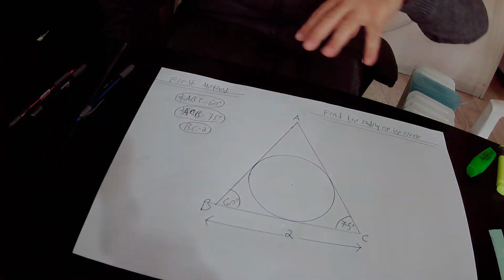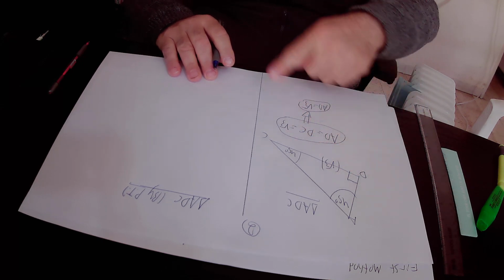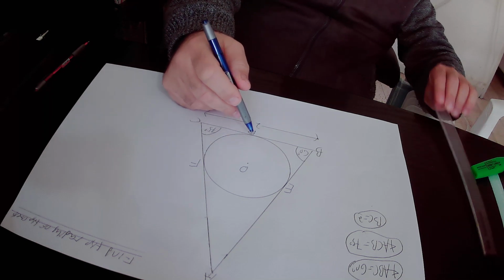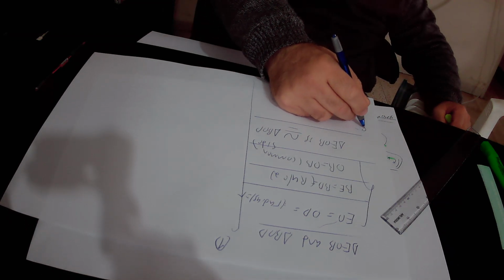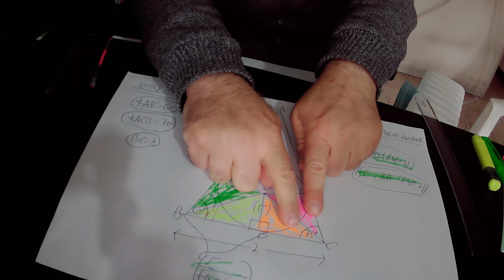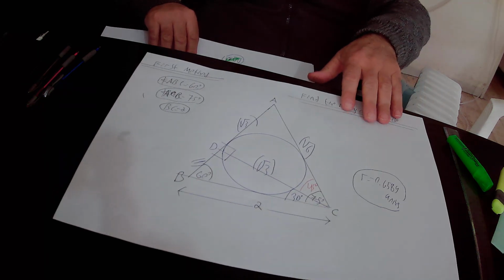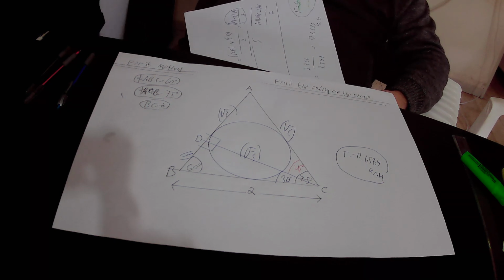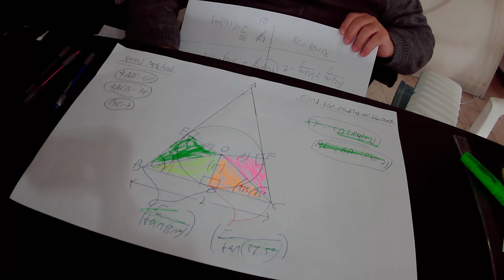Sweden Math Olympiad Geometry Problem | 2 Different Methods